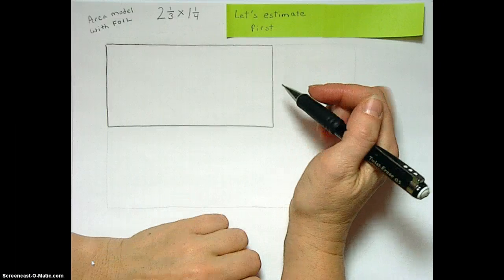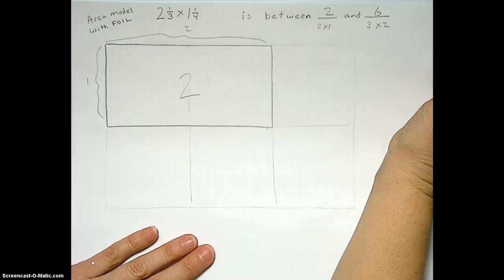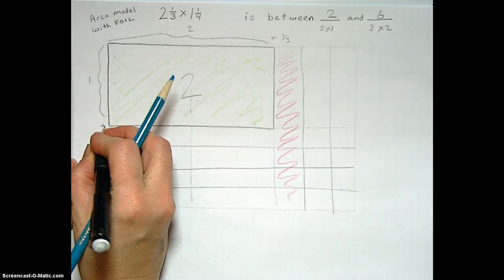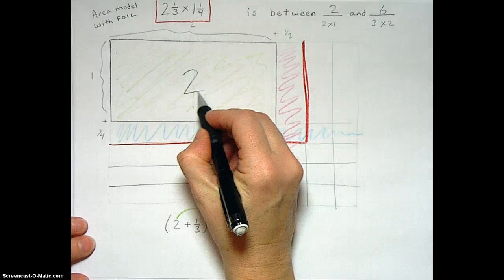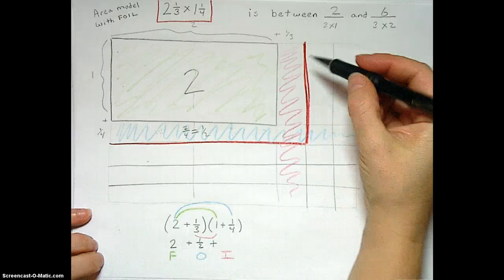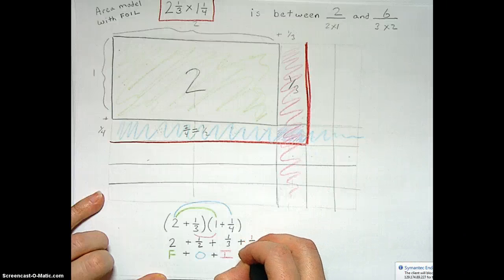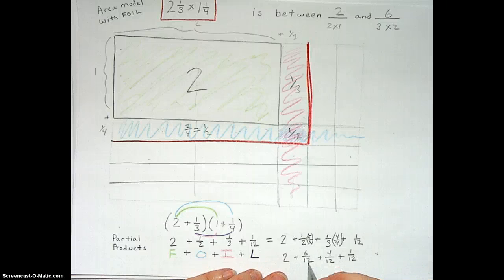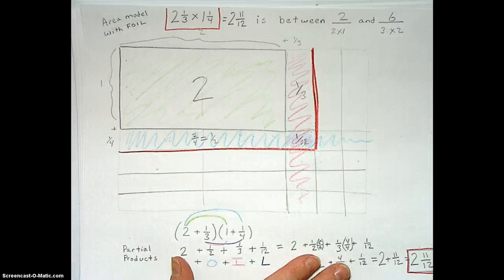Mixed number multiplication with area model e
Mixed number multiplication with estimation and the area mode